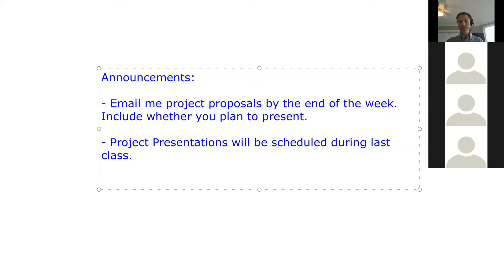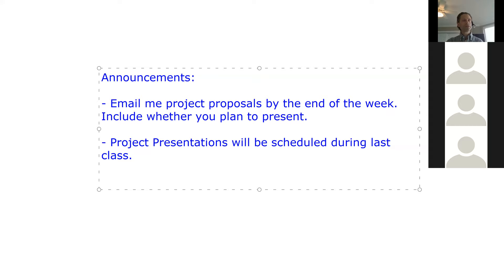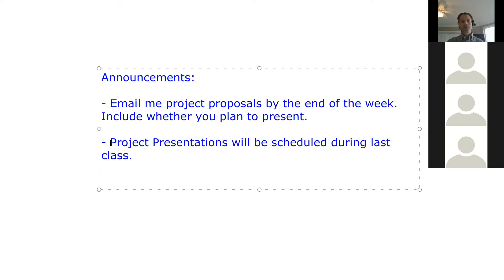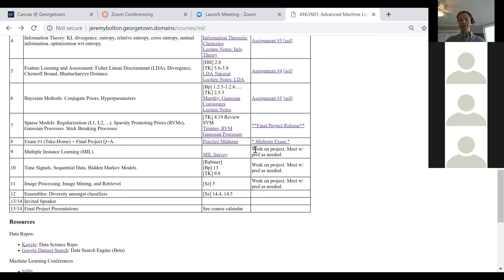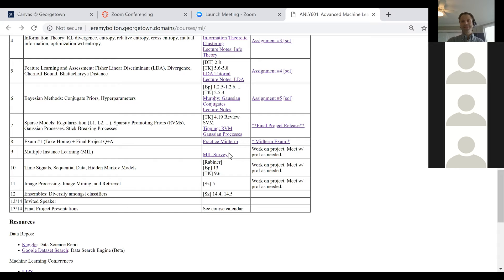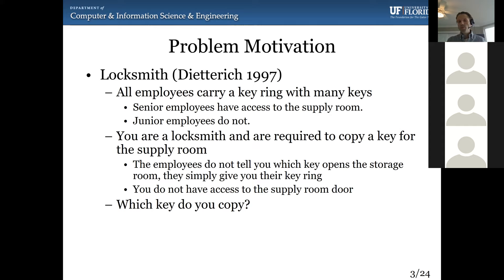ANLY 601: MIL Lecture